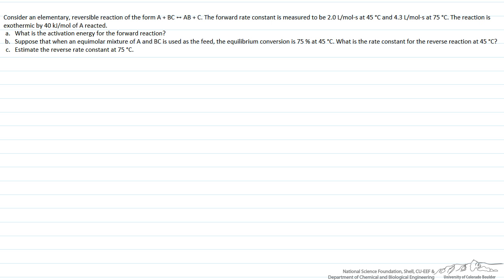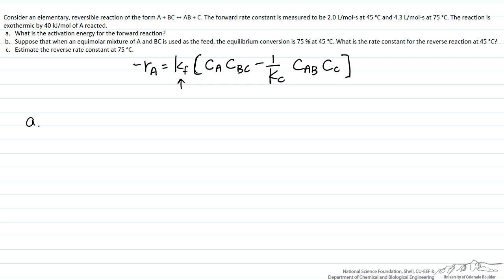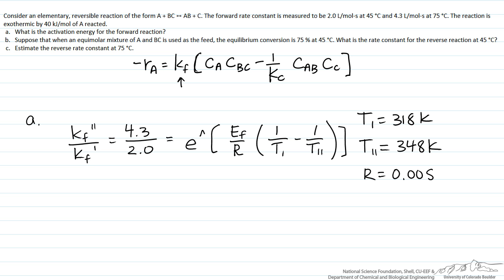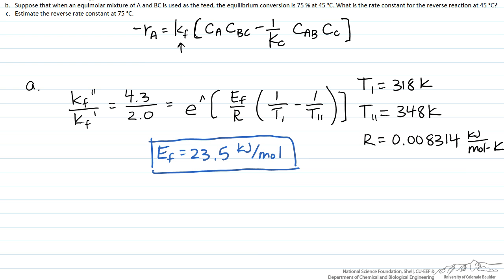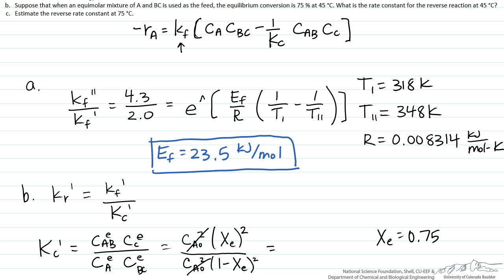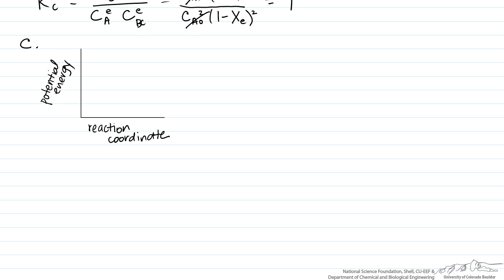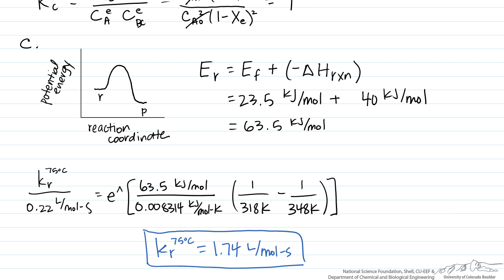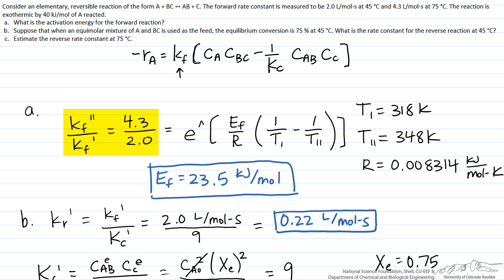Activation Energy and Rate Constant for a Reversible Reaction (Review)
Calculates the activation energy and rate constant for an elementary, reversible and exothermic reaction. Made by faculty at the University of Colorado Boulder, Department of Chemical and Biological Engineering.